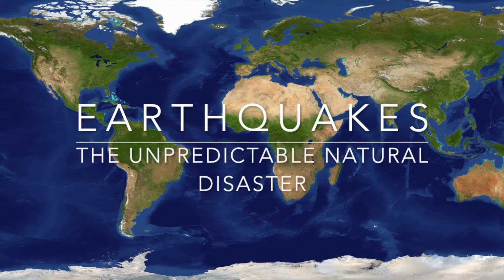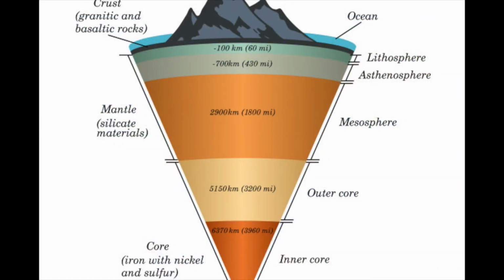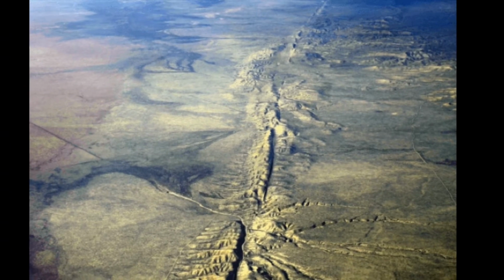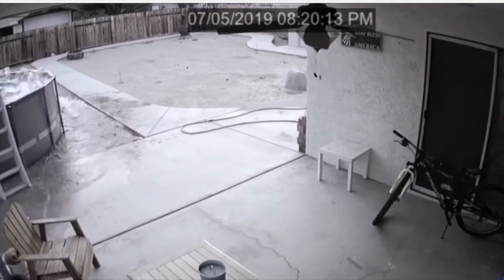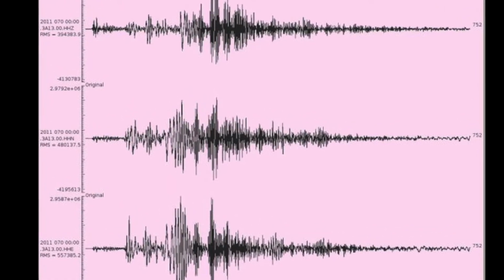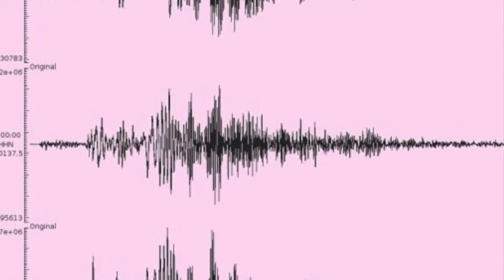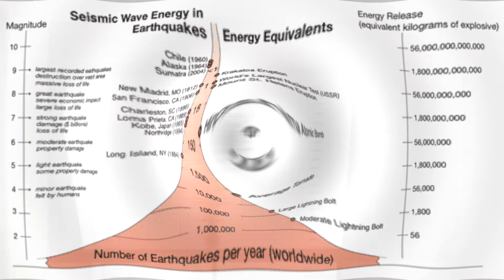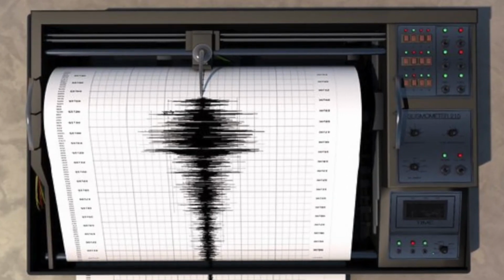Earthquake Video by Lucy Taylor